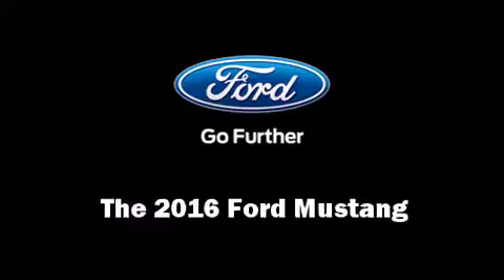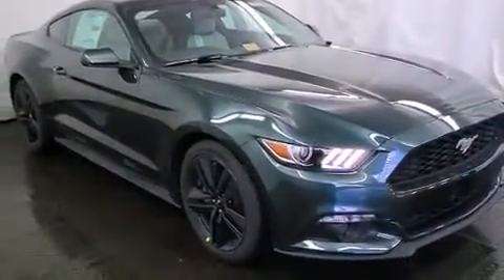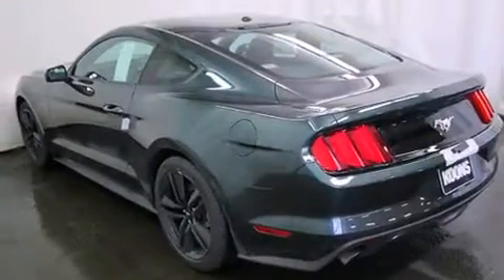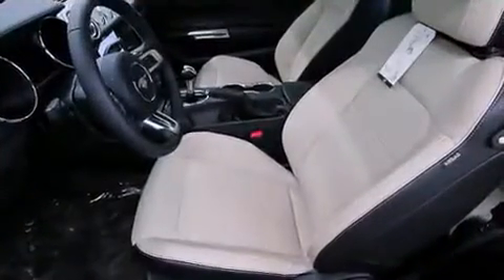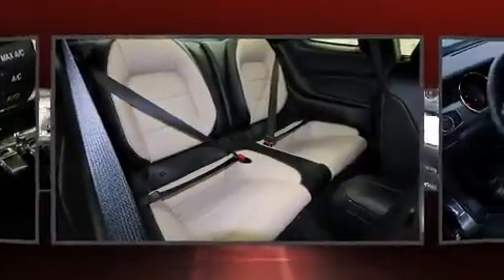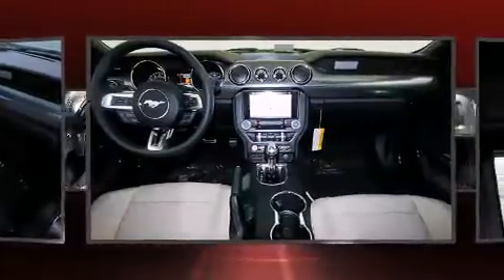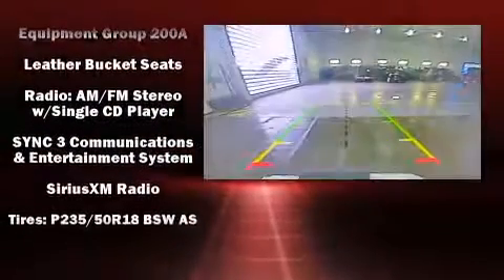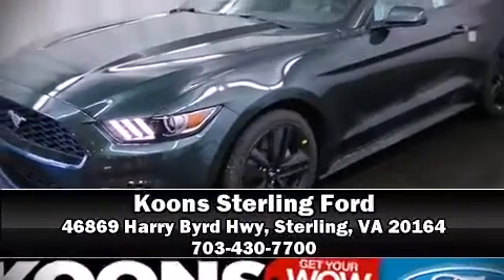2016 Ford Mustang EcoBoost Premium Fastback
The 2016 Ford Mustang. Ford made sure to keep road-handling and sportiness at the top of it's priority list. Under the hood you'll find a 4 cylinder engine with more than 200 horsepower, providing a smooth and predictable driving experience. Turbocharger technology provides forced air induction, enhancing performance while preserving fuel economy. Top features include leather upholstery, adjustable headrests in all seating positions, speed sensitive wipers, a trip computer, heated and ventilated seats, heated door mirrors, power windows, and more. With high intensity discharge headlights illuminating your path, you'll always appreciate maximum visibility. Ford ensures the safety and security of its passengers with equipment such as: head curtain airbags, front SIDE impact airbags, traction control, brake assist, a security system, an emergency communication system, and 4 wheel disc brakes with ABS. Electronic stability control stands out as a technologically savvy innovation, keeping you better connected to the road. Our sales reps are knowledgeable and professional. We'd be happy to answer any questions that you may have. We are here to help you.